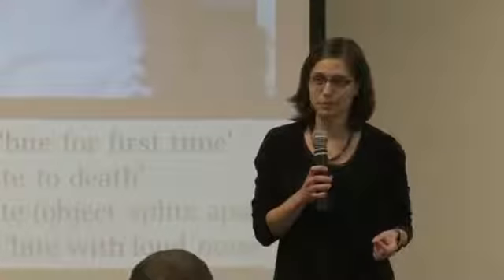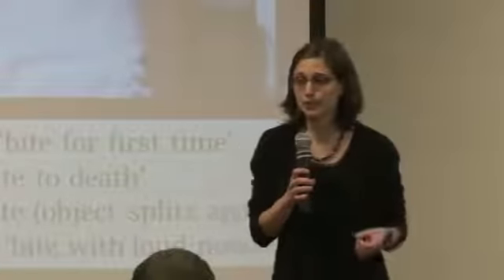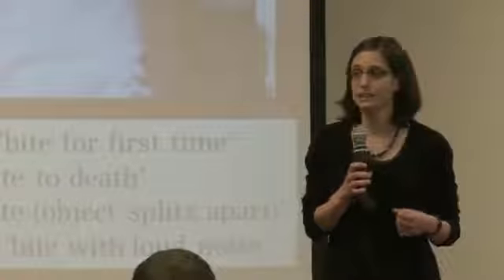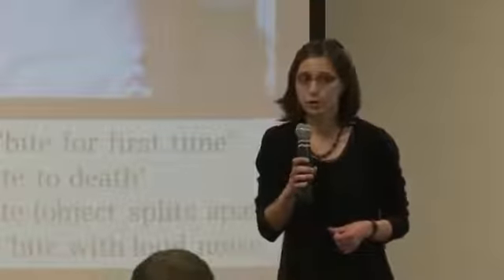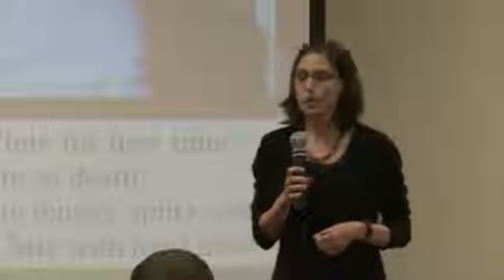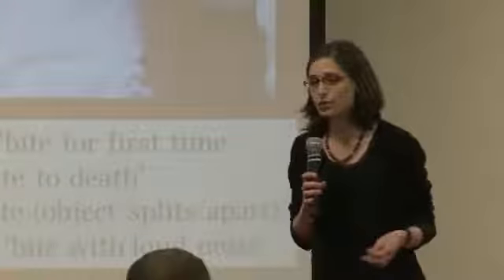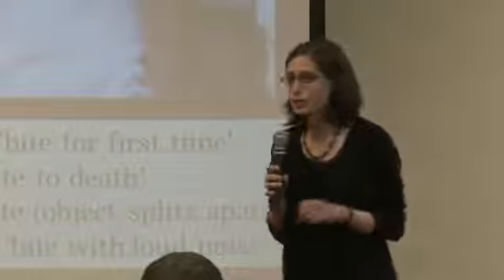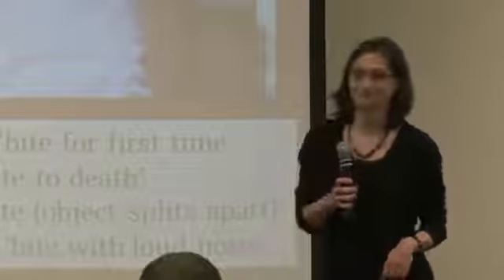Proud of being Karbi| OMG 😲😲😲😲 foreigners speak north-east language i.e Karbi